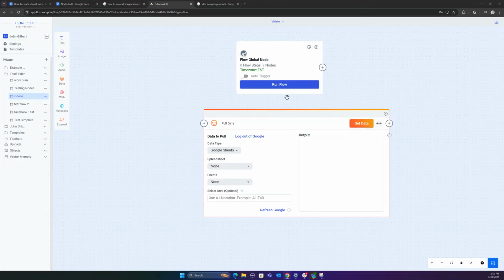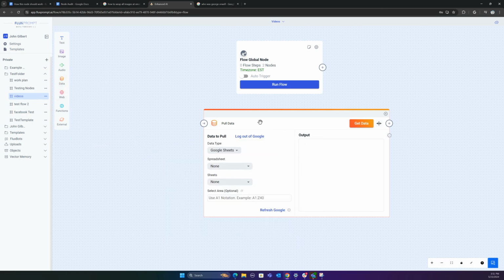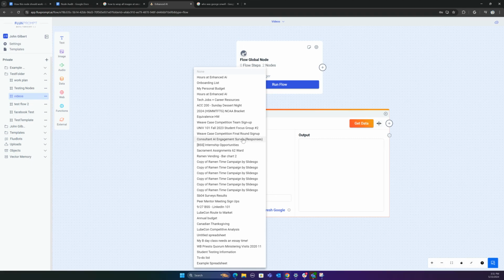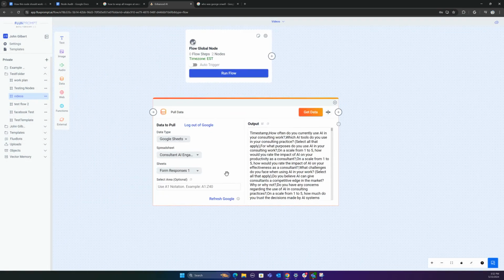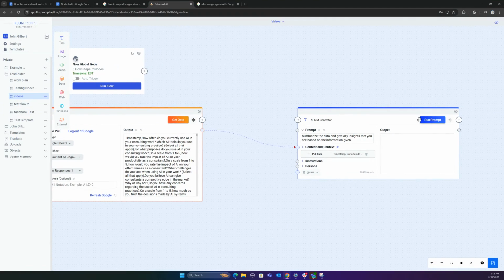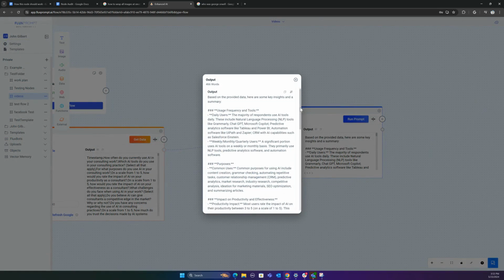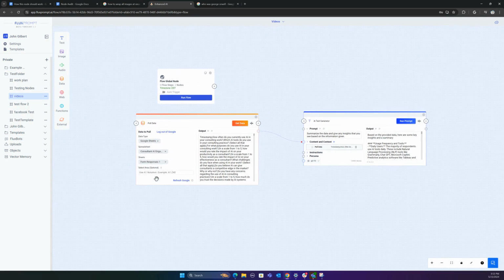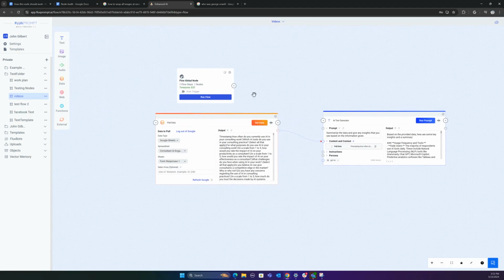Pull Data Explanation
The Pull Data Node is a powerful tool that allows you to import data from Google Sheets or Google Docs into an AI system for analysis. We demonstrate how to use this feature by pulling survey data and utilizing an AI text generator to summarize and gain insights from the information.